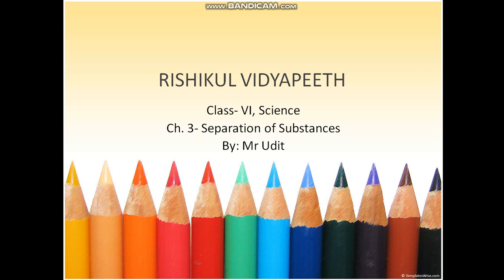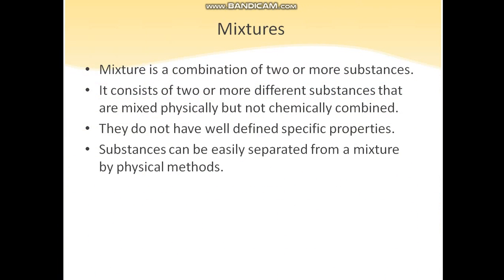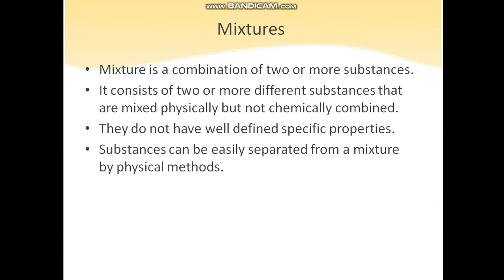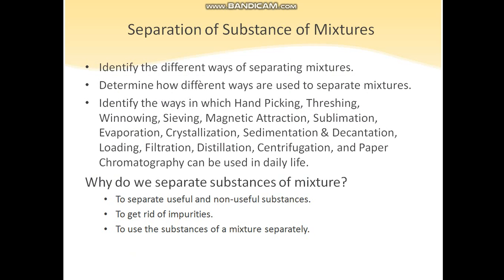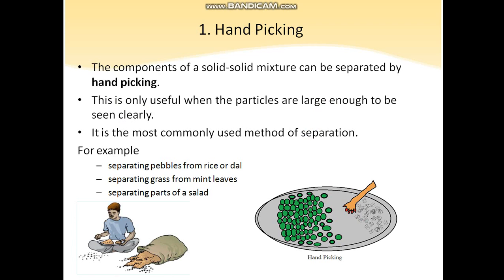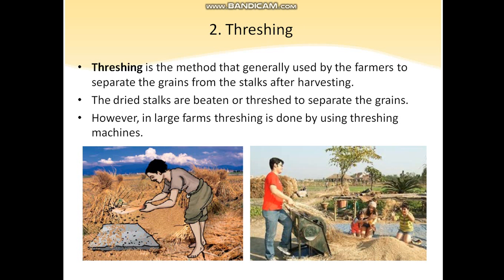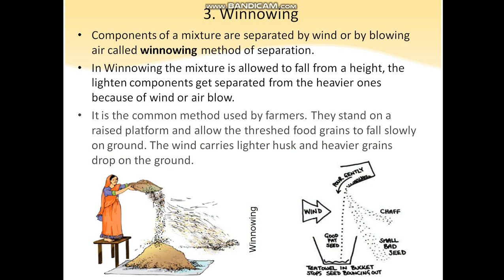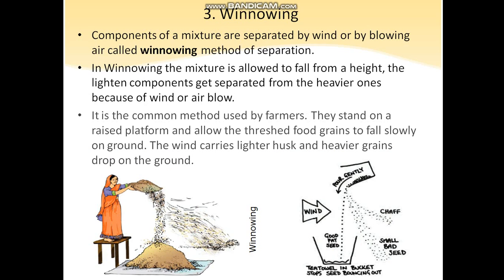Science ,Ch-3 Module-1(VI)